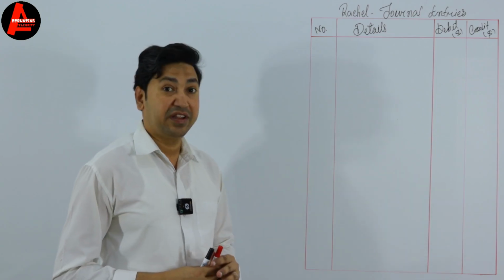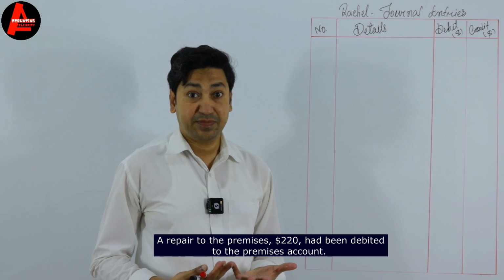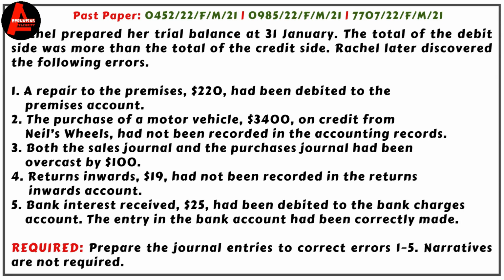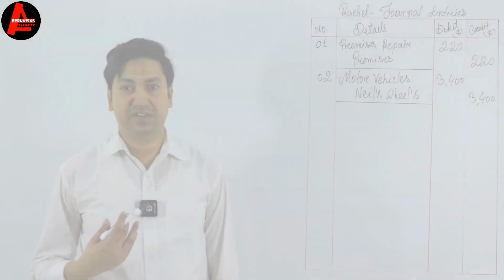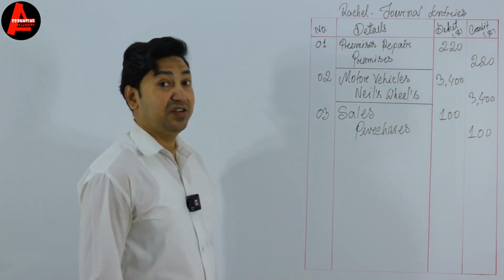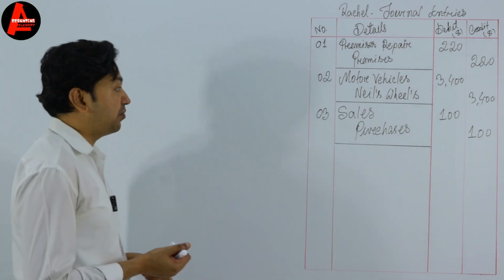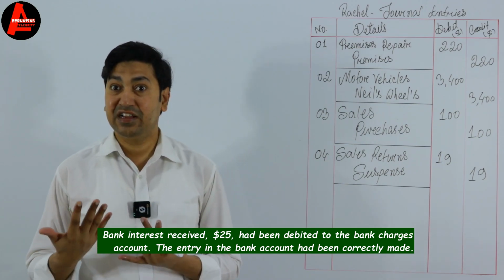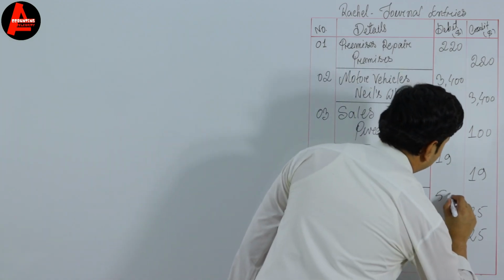Prepare the Journal Entries to CORRECT ERRORS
In this lesson, I'll teach you HOW TO Prepare the journal entries to correct errors.
Journal entries to correct errors, correction of errors, suspense account, suspense account and correction of errors, correcting journal entries.
How to prepare journal entries to correct errors?
This free video lesson is designed for students of Class 11, Class 12, B.Com, BBA, Cambridge IGCSE, GCSE, O Level, AS Level, A Level, IB, CBSE, GCE, Edexcel Accounting syllabuses, and other accounting courses.

Accounting Celebrity offers accounting lessons tailored to students, providing a convenient and accessible way to master accounting concepts.

Why choose Accounting Celebrity?
# Expert-guided lessons
# Aligned with various syllabuses
# Easy-to-follow explanations
# Accessible anytime, anywhere
►SOCIALS:
TIMESTAMPS--
00:00 | Intro
01:19 | A repair to the premises, $220,
02:51 | The purchase of a motor vehicle, $3400, on credit
04:19 | Both the sales journal and the purchases journal
06:09 | Returns inwards, $19, had not been recorded
07:34 | Bank interest received, $25, had been debited